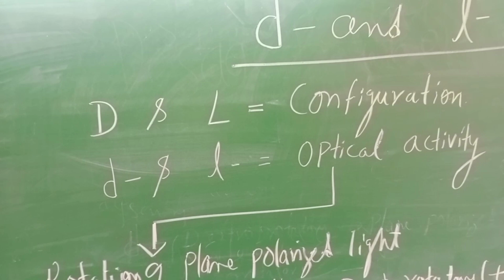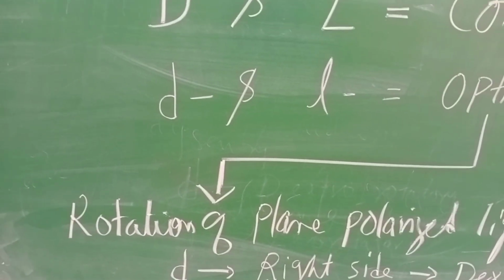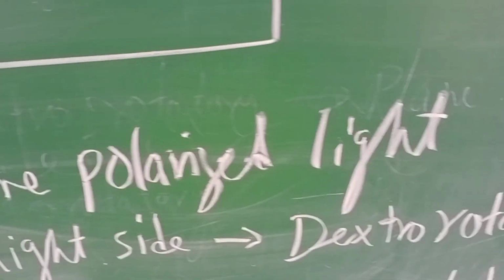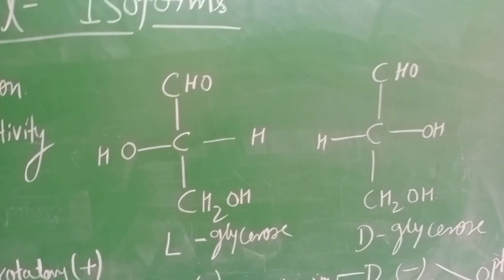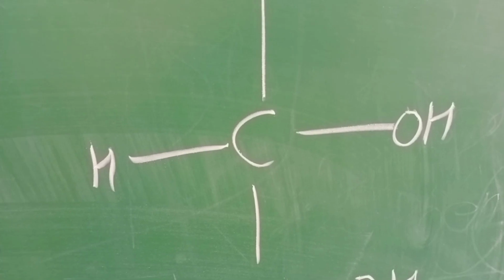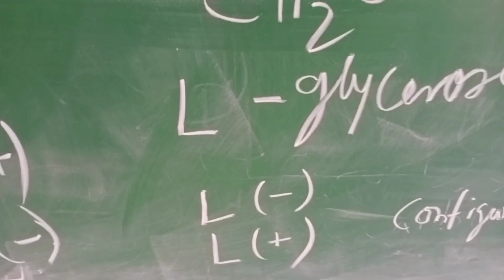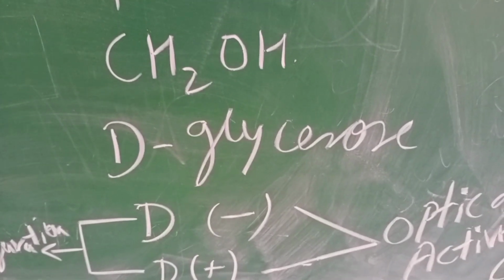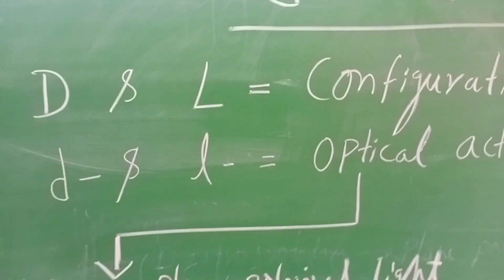d and l Isomerism